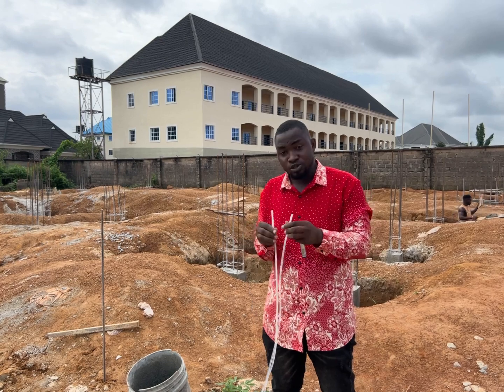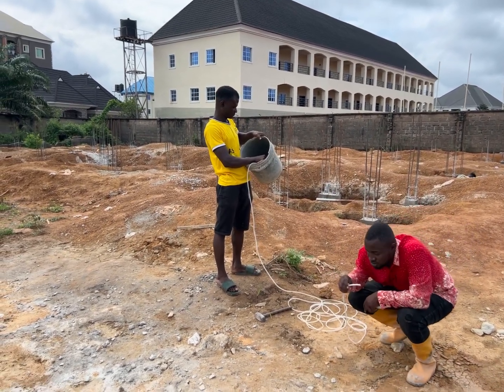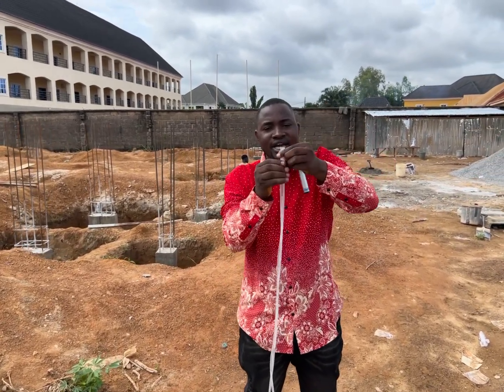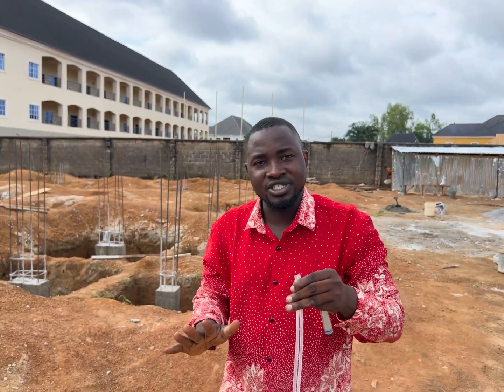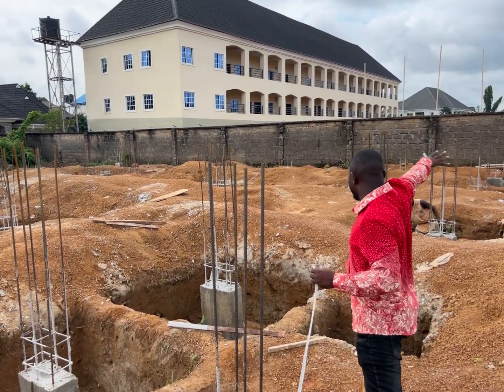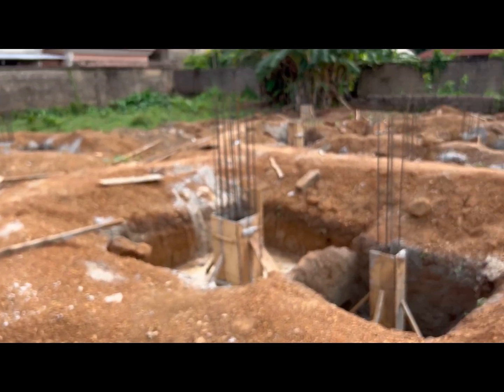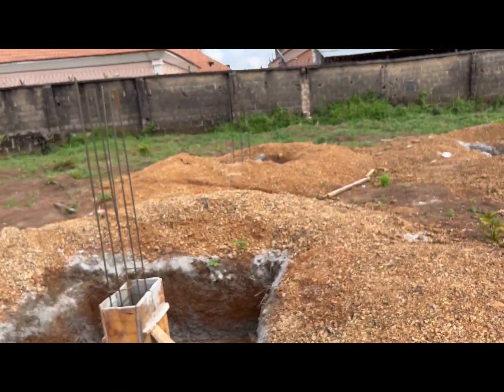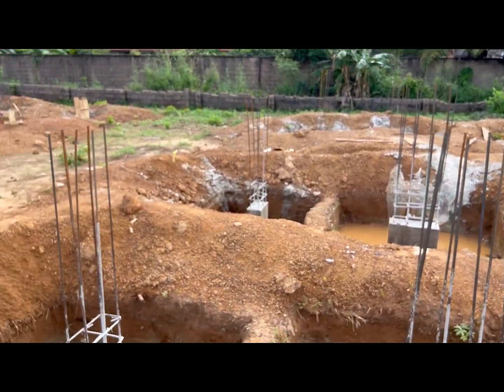How to use leveling tube( water level)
How to use the easiest leveling instrument,(water level) very fast and accurate leveling instrument